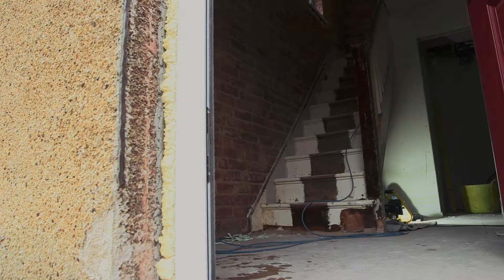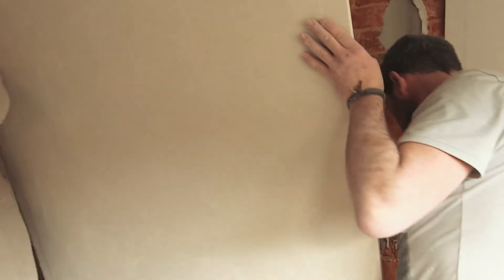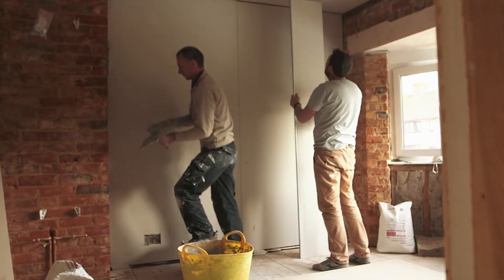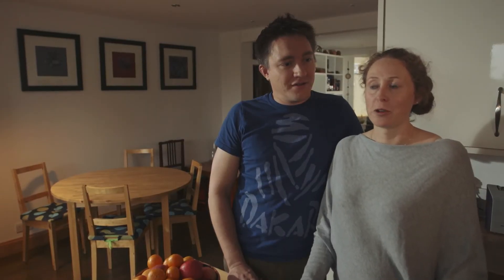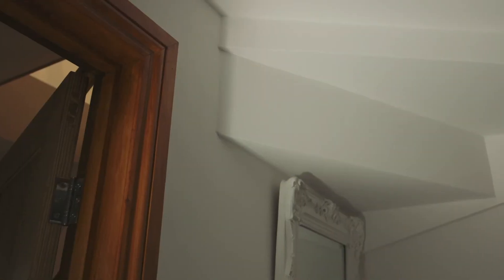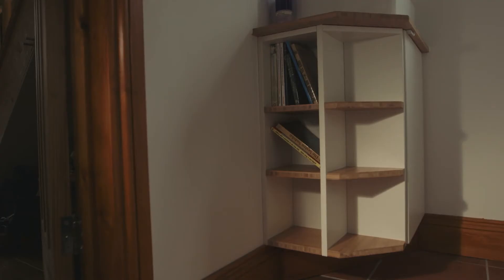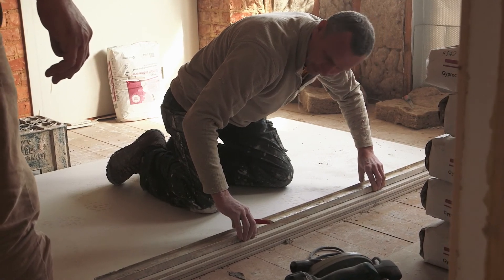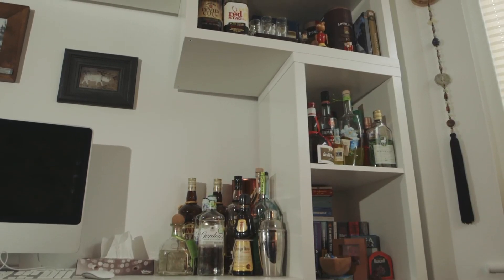Homeowner - Thomas & Erika Oliver, Major home renovation project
Turning crumbling walls into a renovation dream for budding renovators. Gyproc Habito plasterboard transforms renovation project and brings the walls back to life.